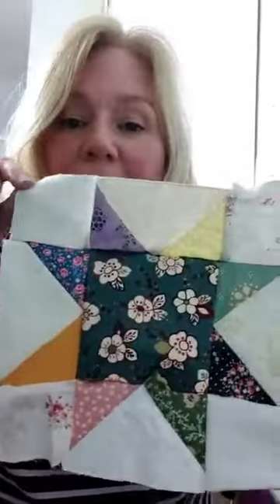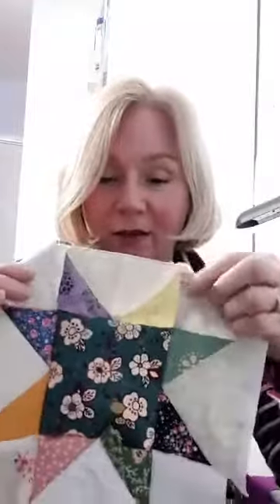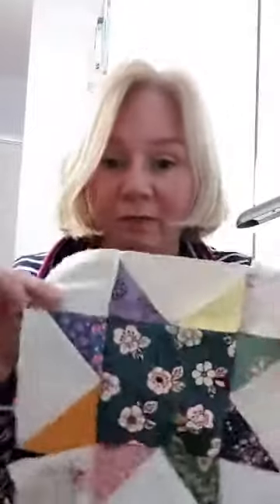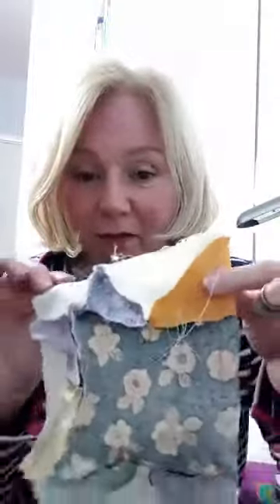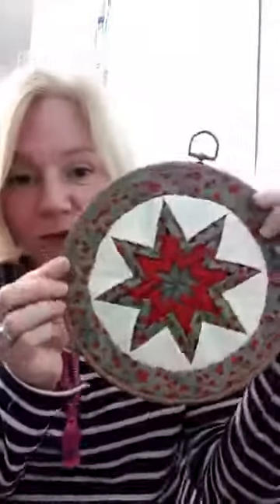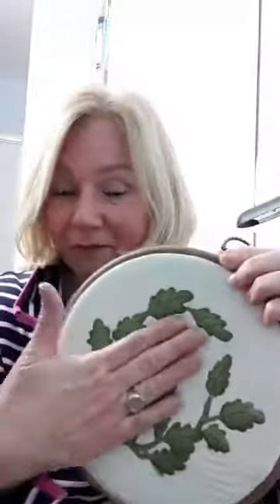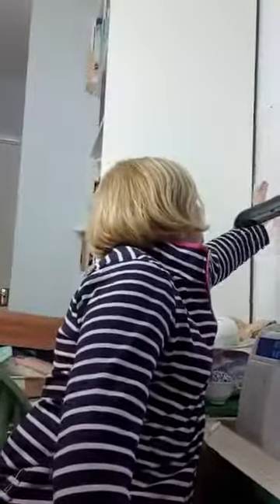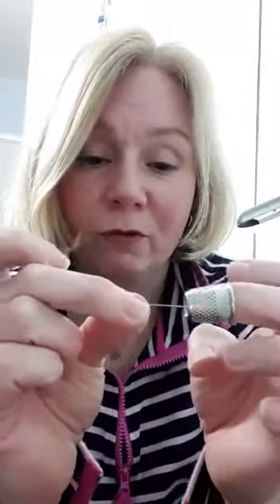Friday Nights with Emma - Charm Quilts and Hand Piecing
Emma Bradford demonstrates a sewing or quilting technique. This video was first broadcast live on a Friday Night on Facebook on the Swift Quilting Company Facebook page.